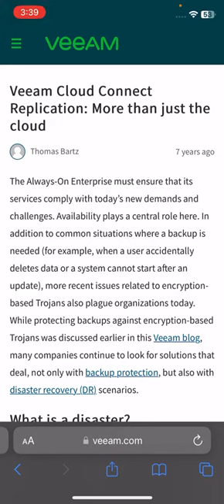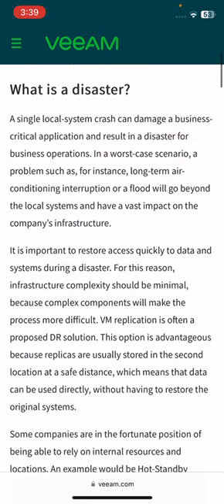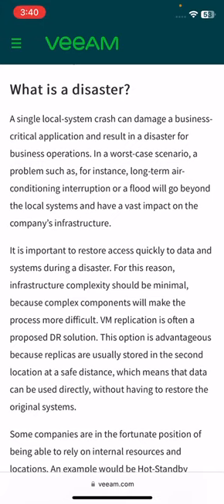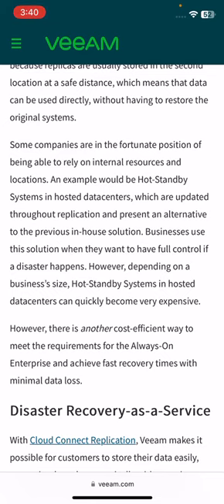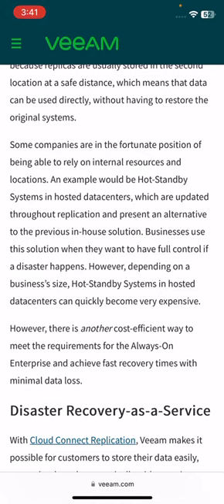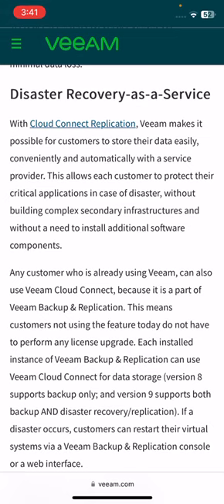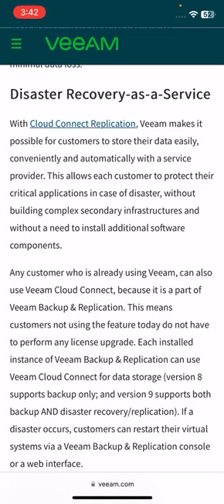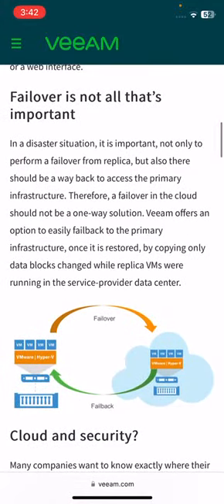Veeam cloud connect provider